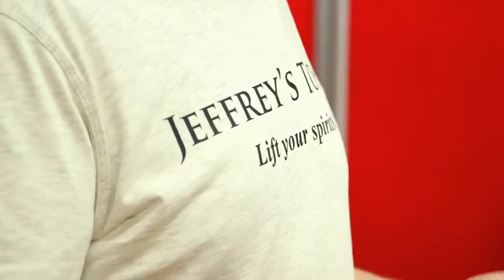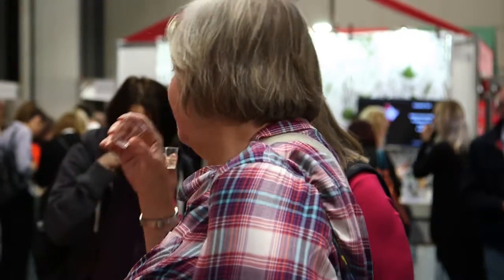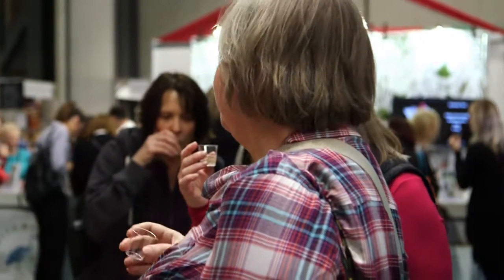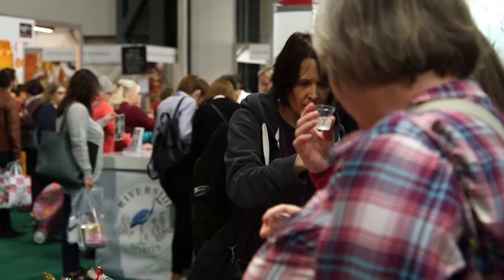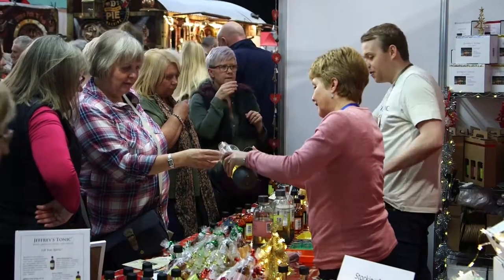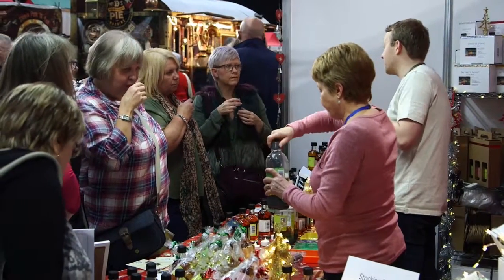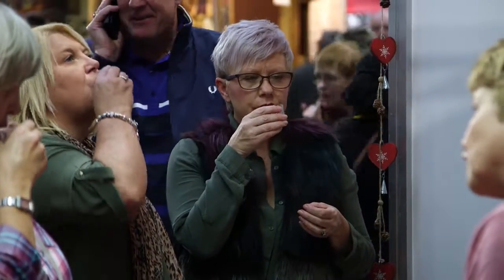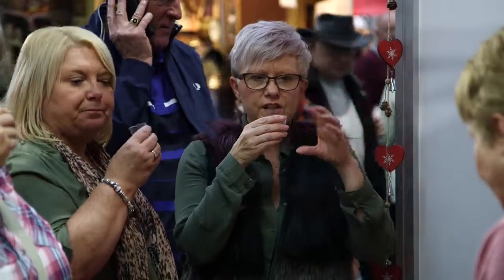Jeffrey's Tonic Main 3